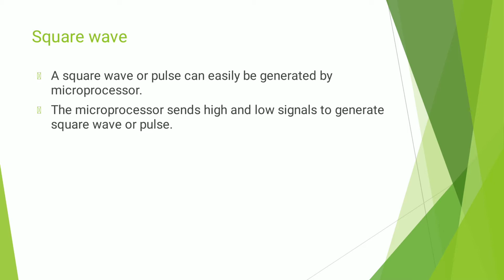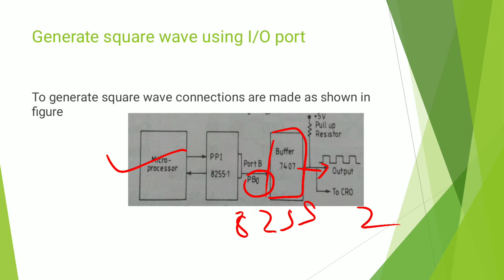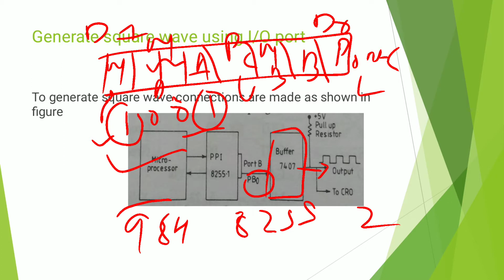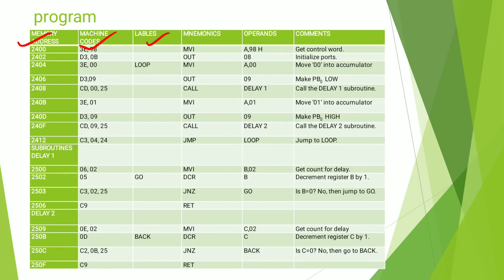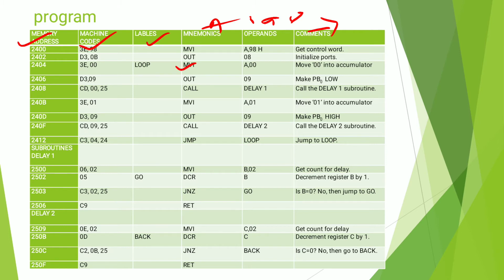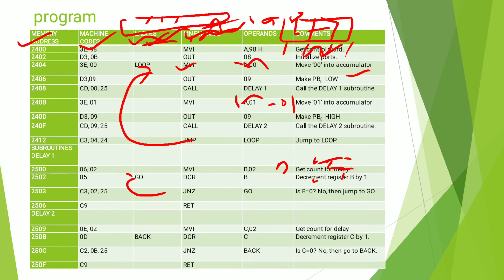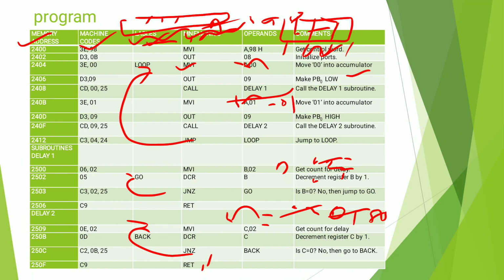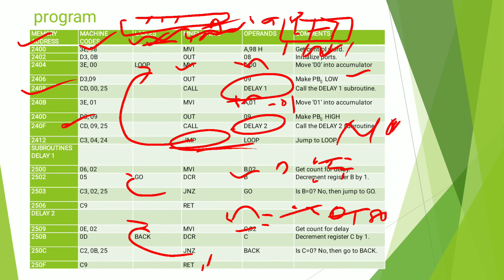Square wave generator using 8255/5th sem/Electrical